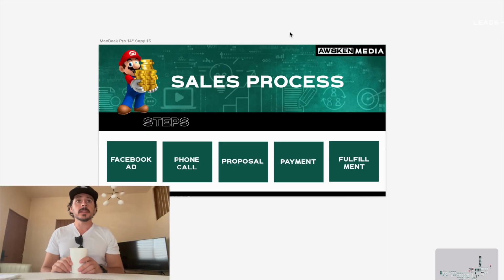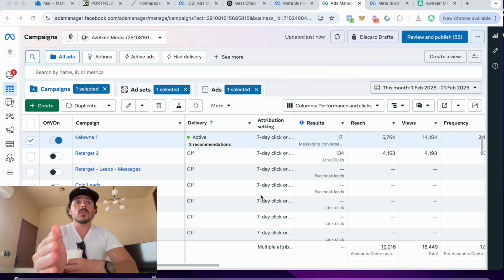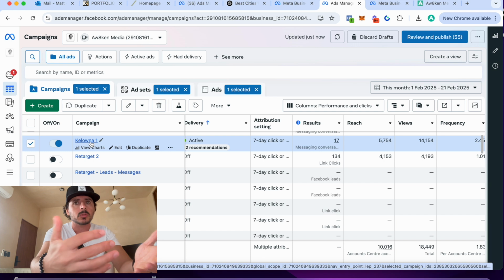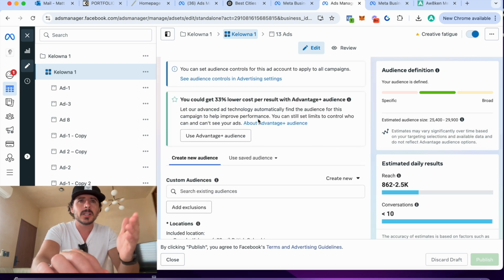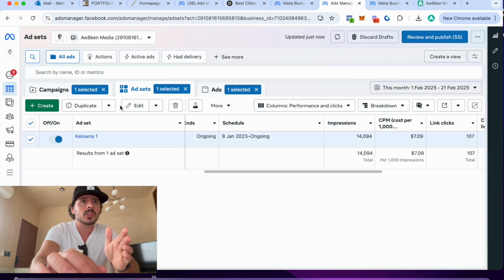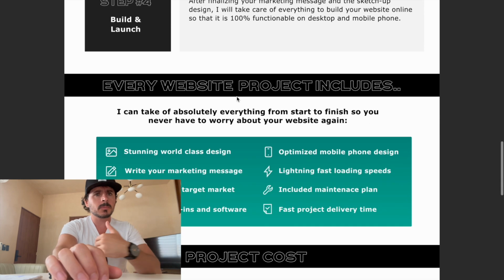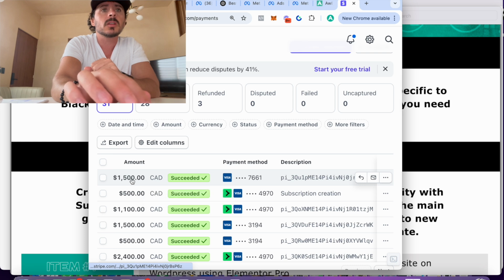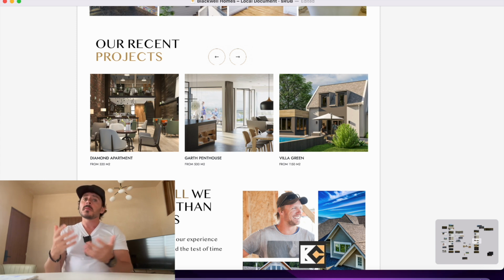I made $3000 today as a digital marketer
I show you step-by-step my sales process of How I Sell Websites for $3000.

Making money online so you can work remotely and travel is possible.

Being a digital marketer and offering clients paid services like Websites is a great skill to learn.

Want to be a digital nomad but don't know where to start?
I offer 1-1 coaching and mentorship